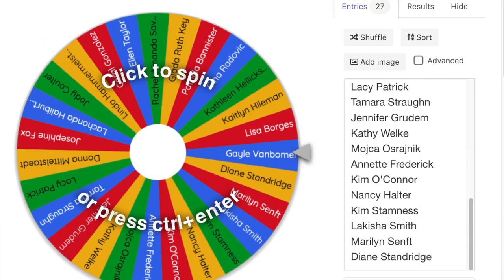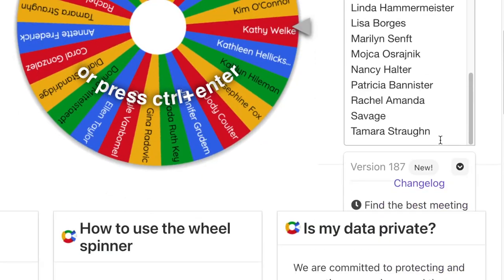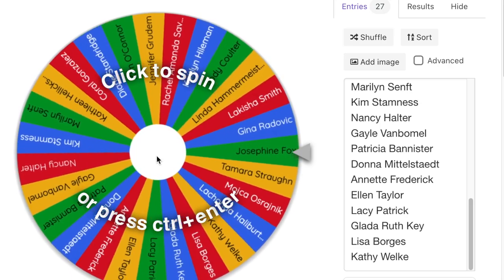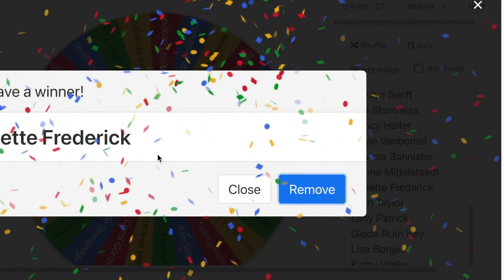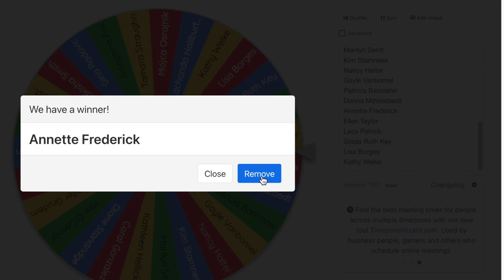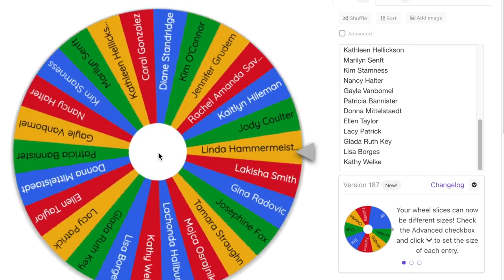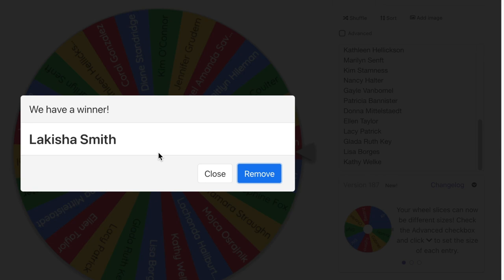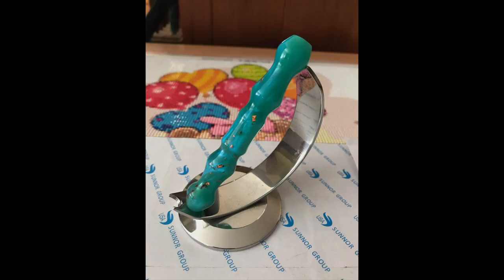Everlasting Tips Contest Winners!!!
You can send me snail mail at this address:
   Rambling Rose
   Westboro PO
   Ottawa, Ontario K2A 4E4
   Canada

Happy 💎 Painting!!